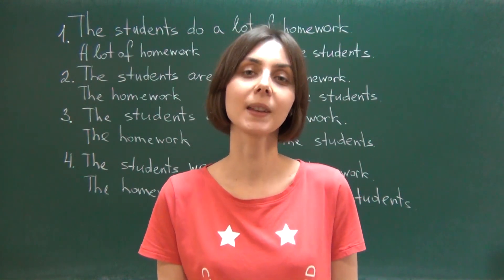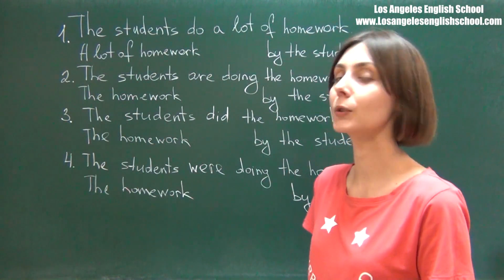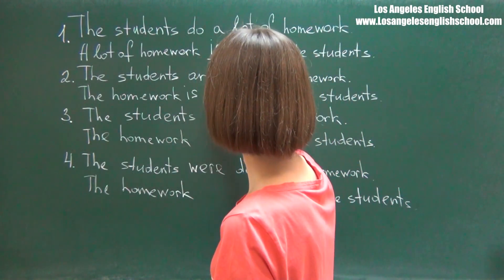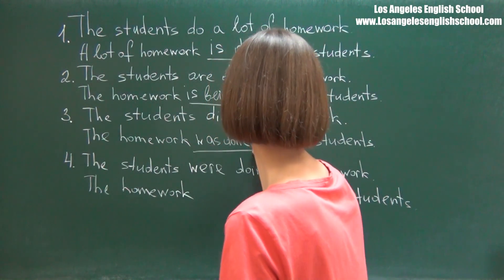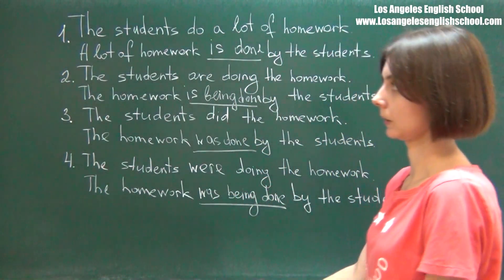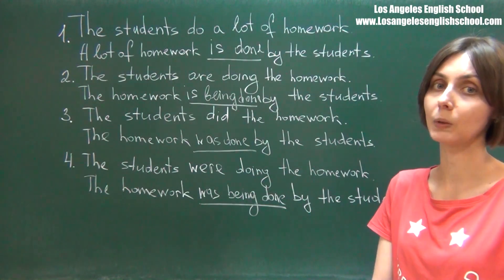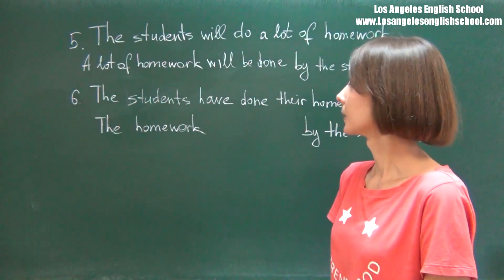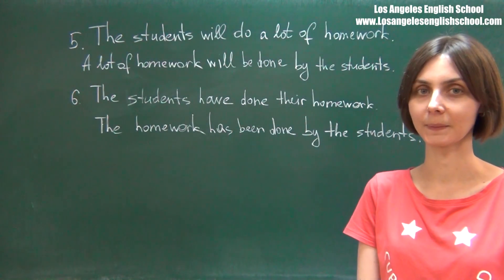PASSIVE VOICE/ English Lesson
PASSIVE VOICE
In this video we take a quick look at Passive. Study the active and passive forms with the help of examples.

Do not forget to rate please. If you have any questions, leave them in comments below!

We believe it'll be helpful for you!

When we use an active verb, we say what the subject does. When we use a passive verb, we say what happens to the subject. The passive is be (is/was etc.) + past participle (done/cleaned/seen etc.):
1. The students do a lot of homework/ A lot of homework is done by the students.
2. The students are doing the homework/ The homework is being done by the students.
3. The students did the homework/ The homework was done by the students.
4. The students were doing the homework/ The homework was being done by the students.
5. The students will do a lot of homework/ A lot of homework will be done by the students.
6. The students have done their homework/ The homework has been done by the students.

English courses for adults at "Los Angeles English School".

Learning English in Los Angeles English language school is realized by means of a specially designed program developed according to international standards of teaching English as the second language.

With this program beginners in English start to speak confidently just in a couple of months of having classes. The main components of the course are constant communication of each student with teachers, systematic revising and strengthening of vocabulary and grammar, watching short videos, listening to audio tracks on various, the most essential topics (from easy to complicated ones).